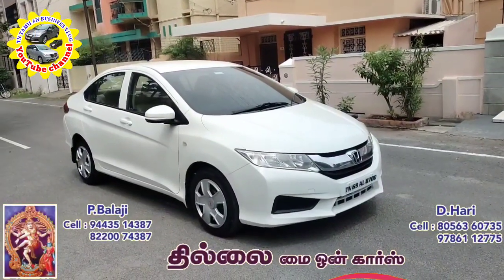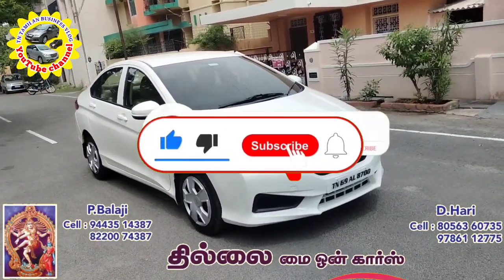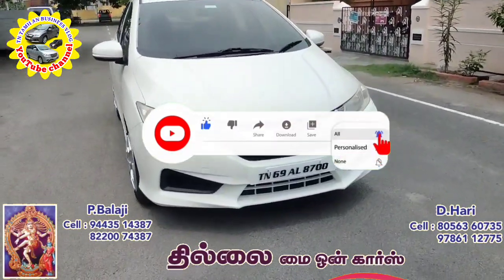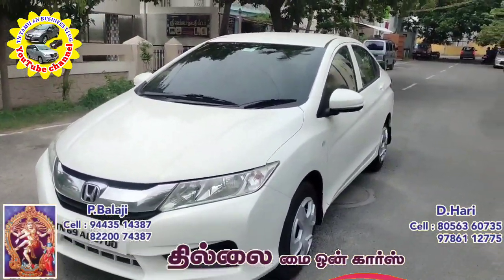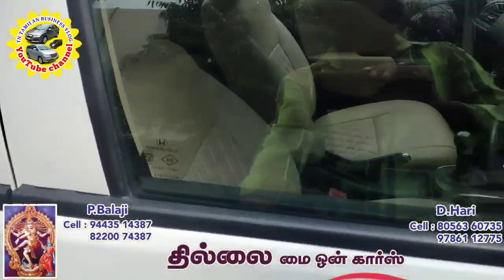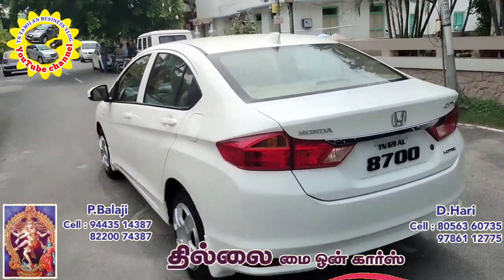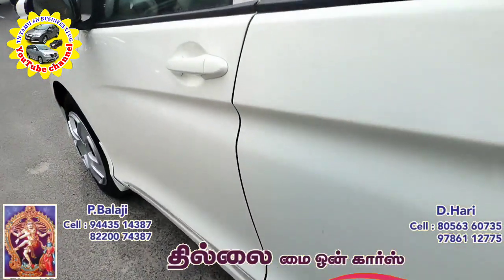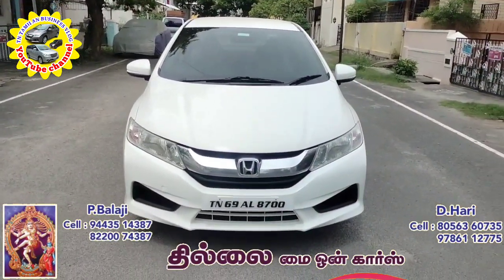ஹோண்டா சிட்டி SV 2014 மாடல் ஒரே ஓனர் விற்பனைக்கு/TN TAMILAN BUSINESS VLOG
TN TAMILAN BUSINESS VLOG